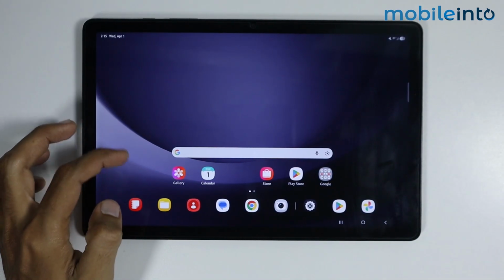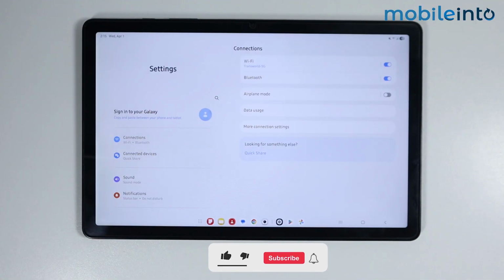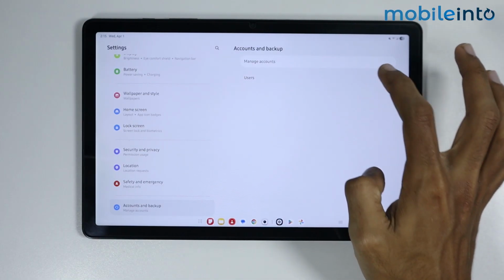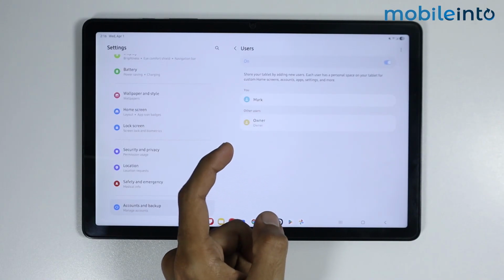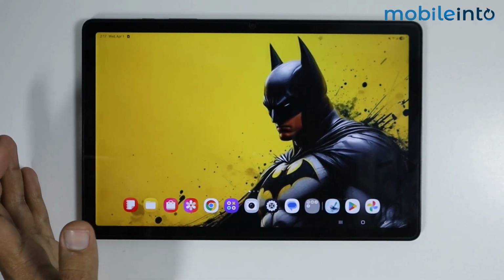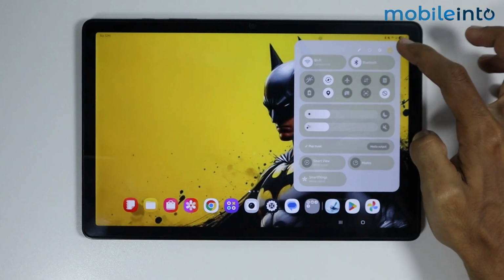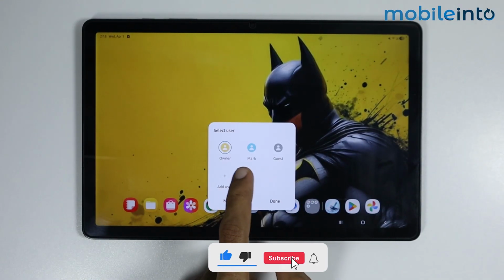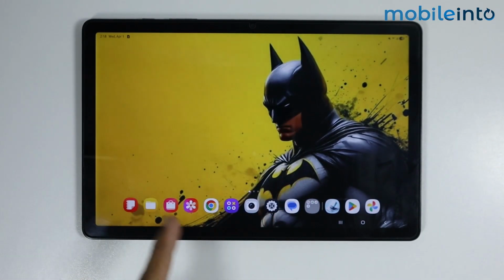How to Switch Between User Accounts on Any Samsung Tab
In this video, we will learn how to switch between user accounts on Samsung tab. If you want to add and remove users or manage user profiles on Samsung tab, follow these steps.